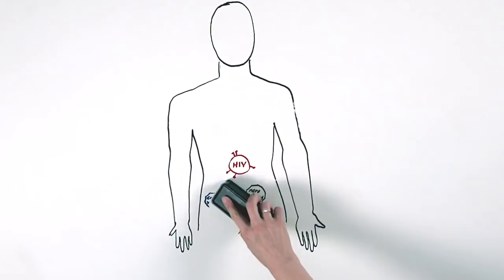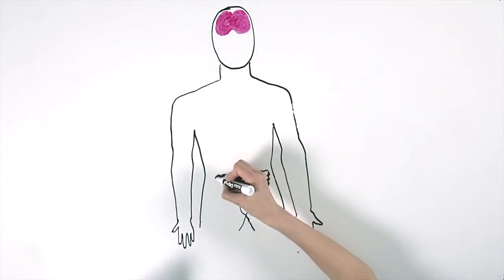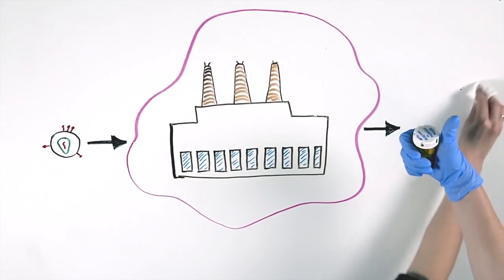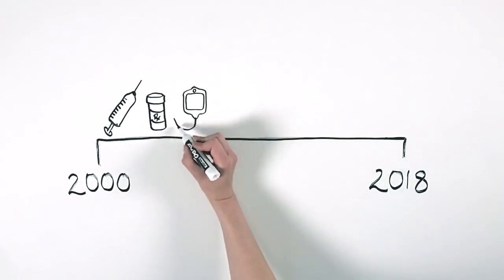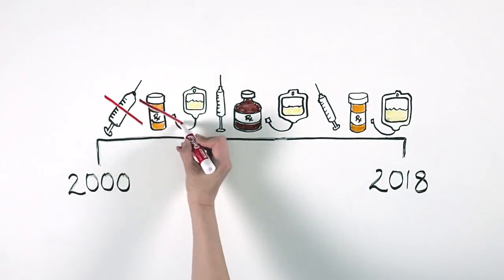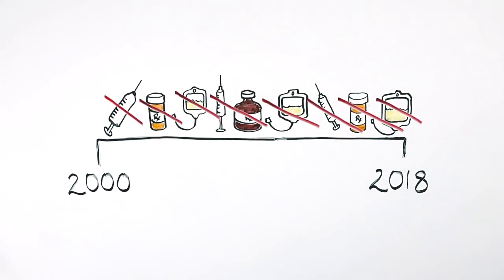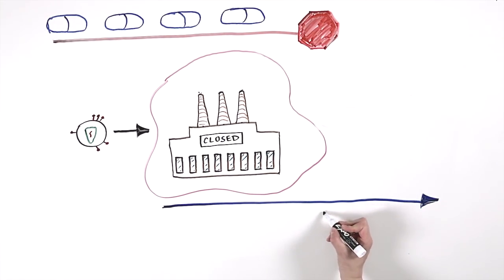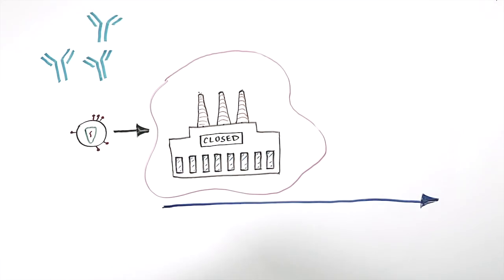Approaches to an HIV Cure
Learn how scientists are trying to cure people of HIV, why it’s so challenging, and which approaches show promise.